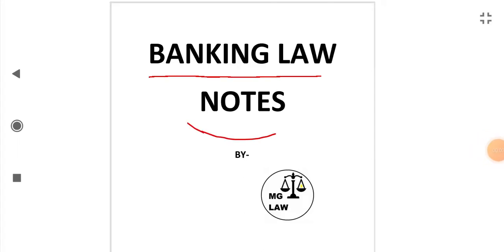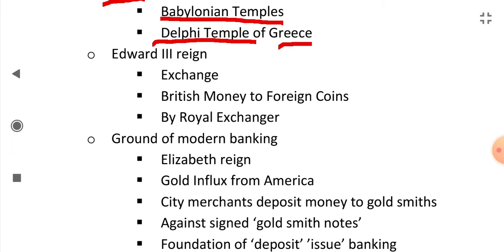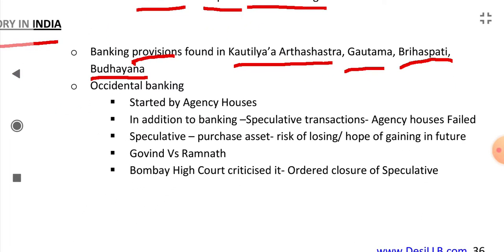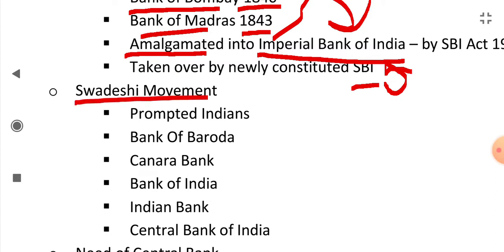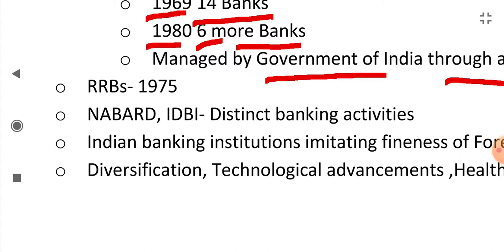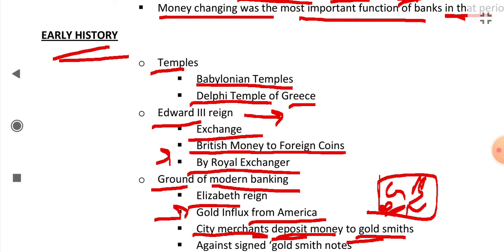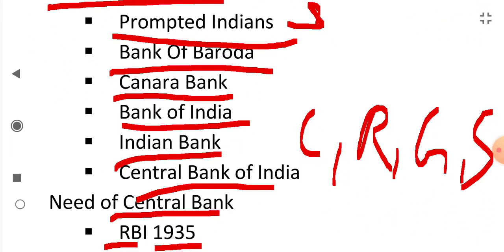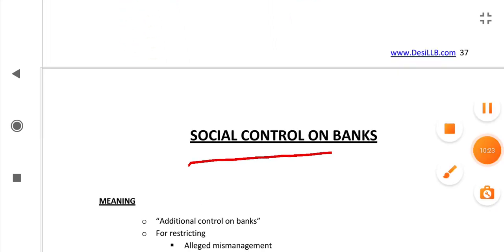Development of Banking in India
banking theory law and practice question bank pdfbanking law and practice notes
banking law and practice ppt